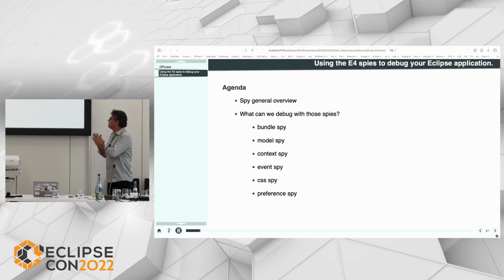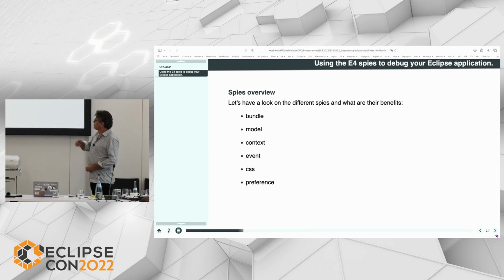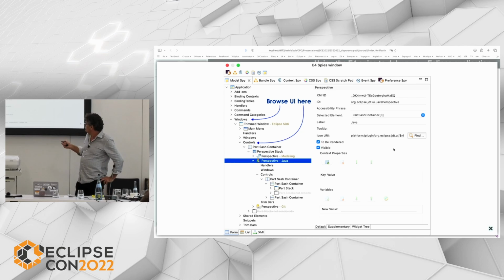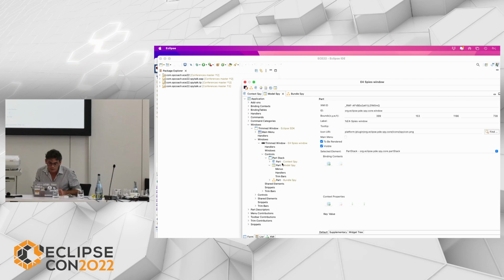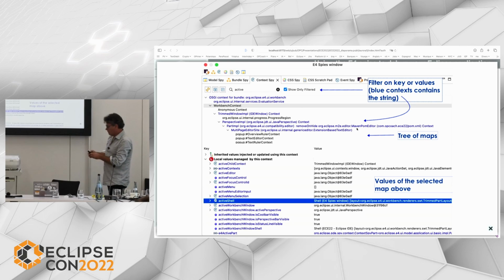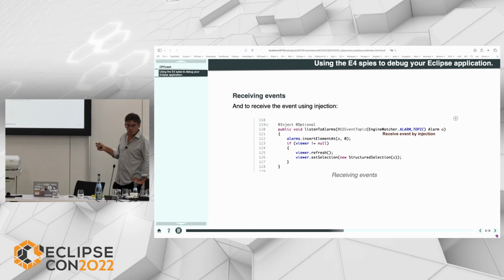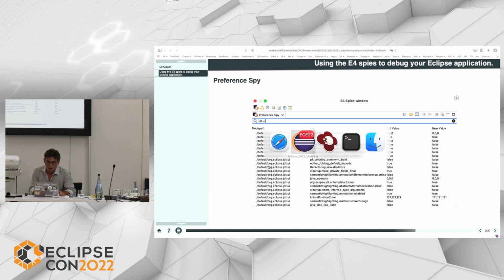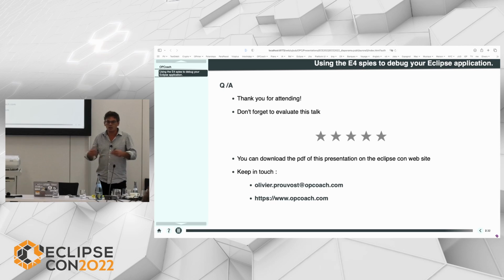Using the E4 spies to debug your Eclipse application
Presented by Olivier Prouvost (OPCoach) at EclipseCon 2022.

Are you a RCP developer using the E4 runtime with or without the compatibility layer ? This talk will give you information to help you in your plugin development.

The E4 spies have moved this year to the PDE project and are directly available when you run your application using Eclipse. You don’t need anymore to install them separately.

This is may be the moment to remind you how to use them to debug your application.

What is managed by the spies ? What is possible to do with them ? Why this UI component is not yet visible ? Why is this toolbar item not enabled ? How are organized your perspectives ? How can you change dynamically your application model and move these modifications to your application ? What about events, injection, or CSS styling ? What kind of objects can you inject in your code, where and when ? These questions and others will be explained with real examples.

And may be you have also some very specific developer's level data to display and … you need to create your own spy ? This talk will also show you briefly how to develop it for you specific needs.

Attending this talk will make you an Eclipse Spies master.